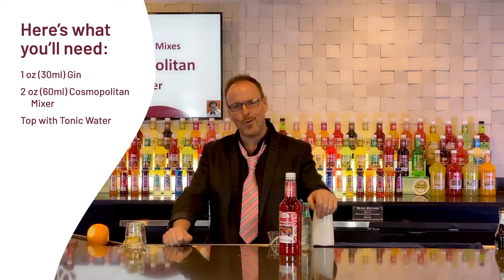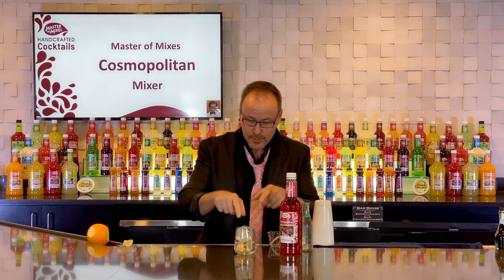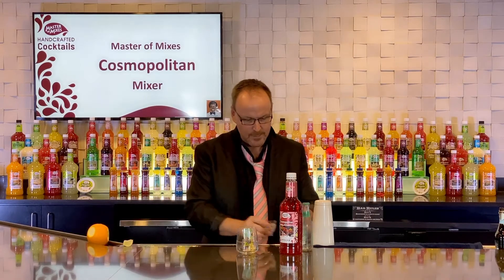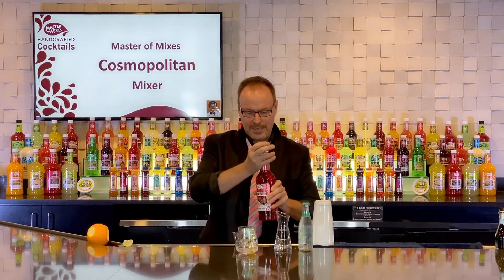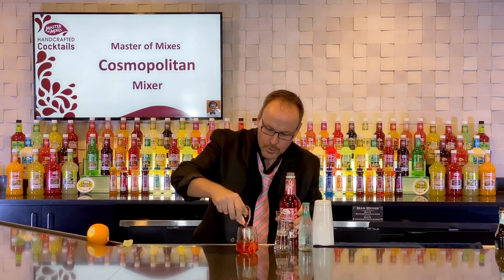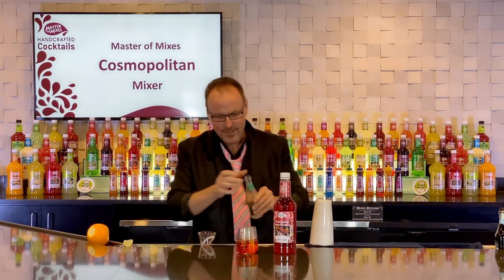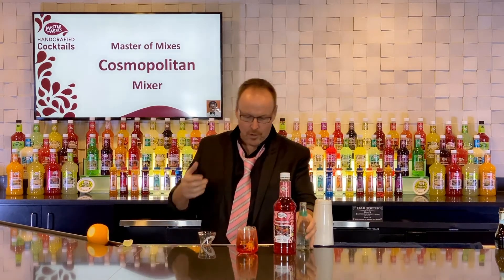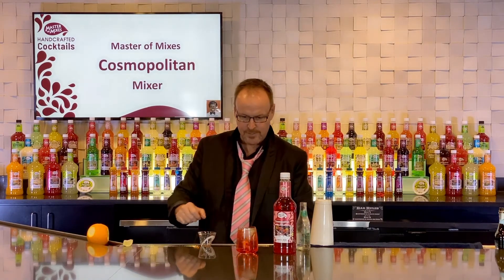How to Make the Cosmo Gin and Tonic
Learn how to make this unique gin cocktail with master mixologist Dean Serneels! Plus, we’ve got tasty recipes for hundreds more DIY drinks too.

The Cosmo Gin and Tonic is just one way to use Master of Mixes Cosmopolitan Mixer. Our simple, high-quality ingredients make it easy to get creative and make your own cocktails at home. Whether you need a virtual happy hour drink or cocktail ideas for hosting your next party, we have everything you need. Learn tips and tricks and use your new mixology skills to impress your friends and family with tasty drinks.